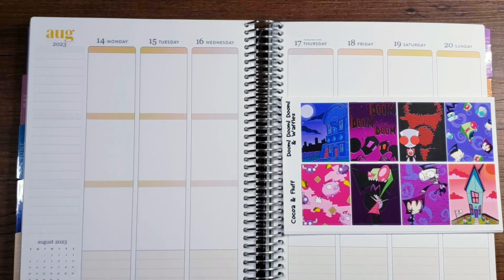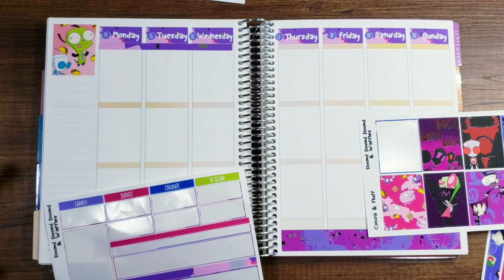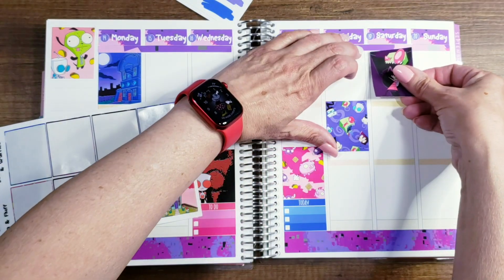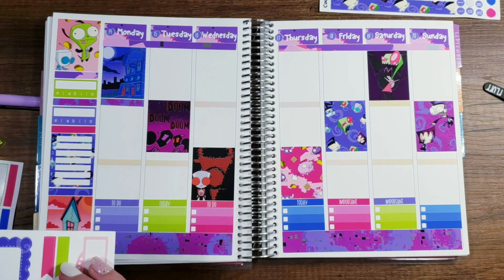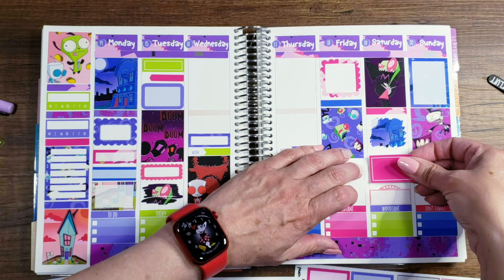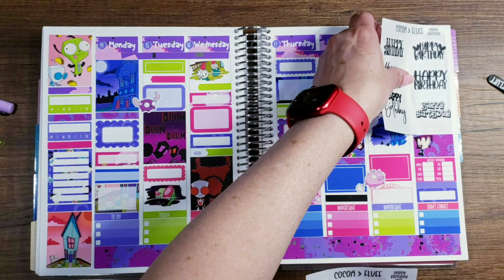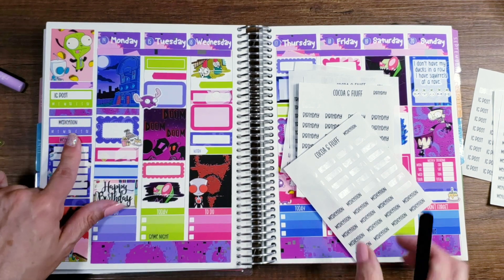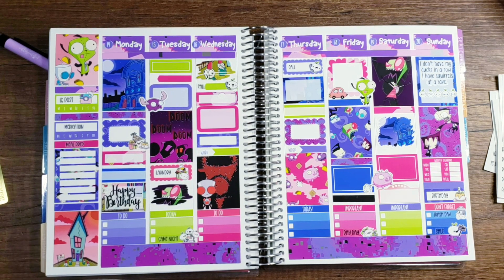Plan With Me Featuring Cocoa & Fluff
The new 90's Cartoon artwork is here! My daughter knocked it outta the park with this one. Doom Doom Doom & Waffles is available now linked below. This cartoon was her very favorite growing up so being able to draw this and release it for her Birthday week mean a lot to her. I hope you all are having an amazing summer so far.